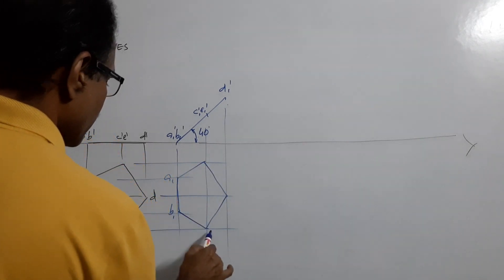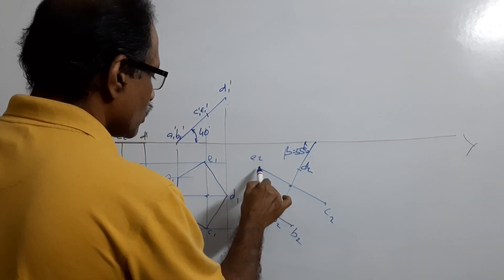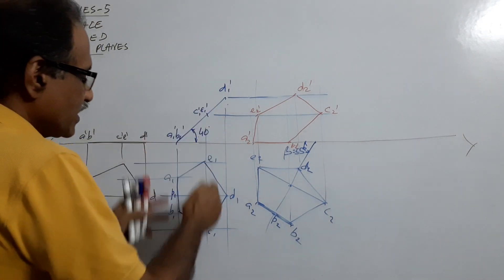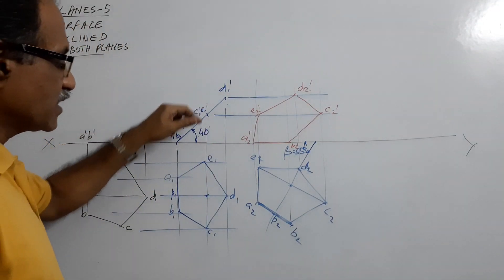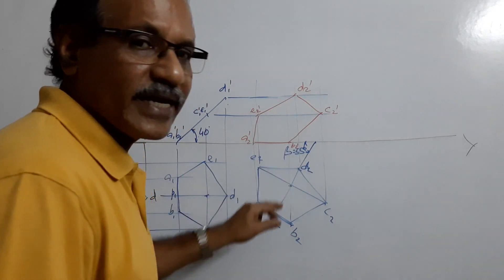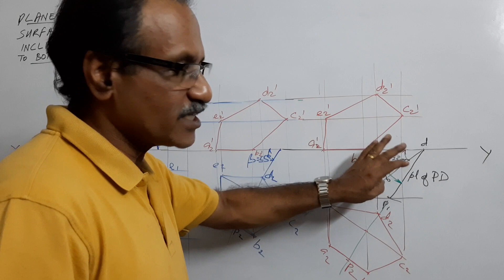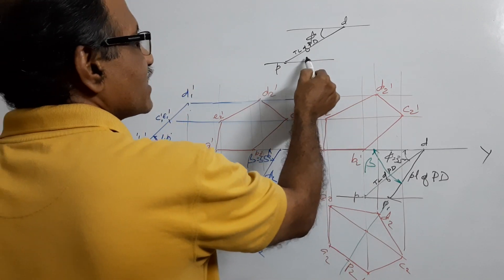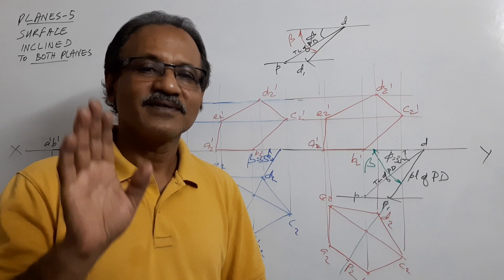Projection of Planes-5. Plane inclined to HP and VP by Prof.Vinodkumar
Plane inclined to both HP and VP.
A regular pentagonal lamina rests on HP on a side AB with the surface inclined at 40deg to HP. The diagonal connecting centre of AB to the opposite corner makes
1. 55deg to XY line in the top view
2. 35deg to VP
Draw the projections